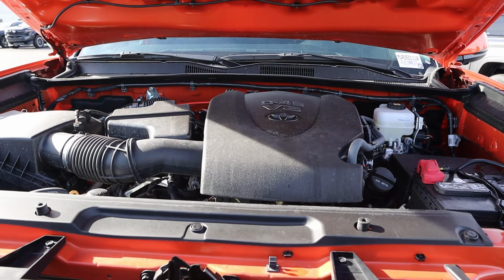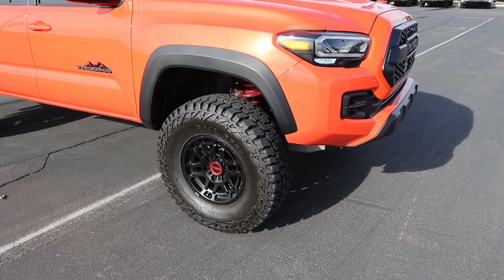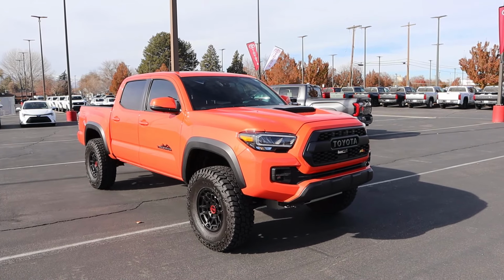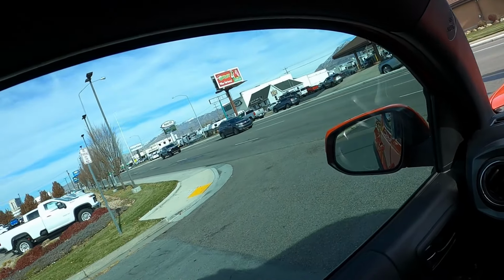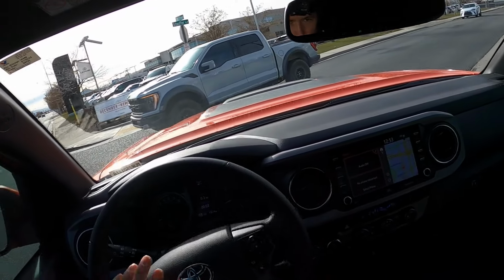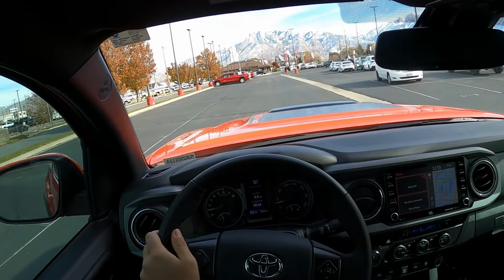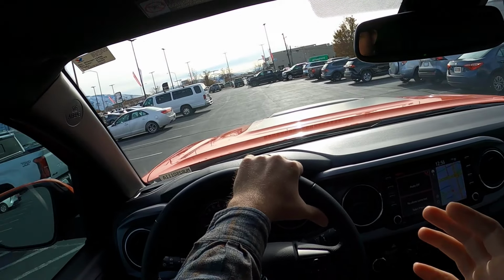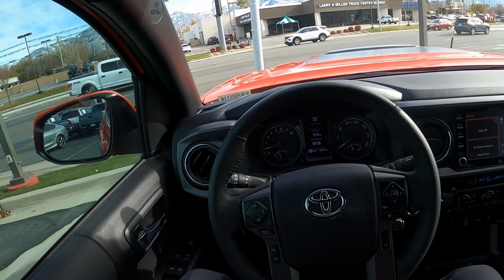Old Toyotas Are Just Built Better (Lifted Toyota Tacoma TRD PRO)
Today I drive and review a lifted Toyota Tacoma TRD PRO!